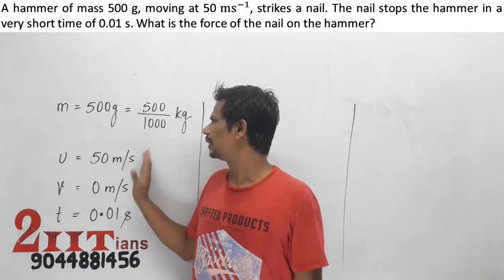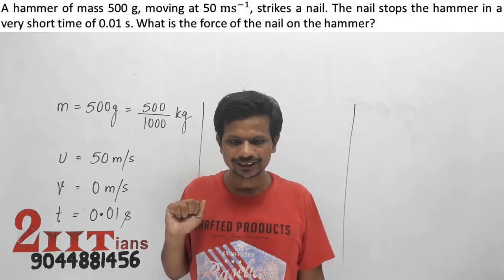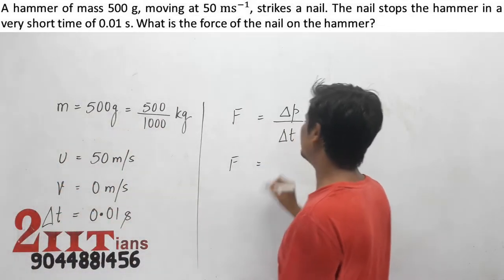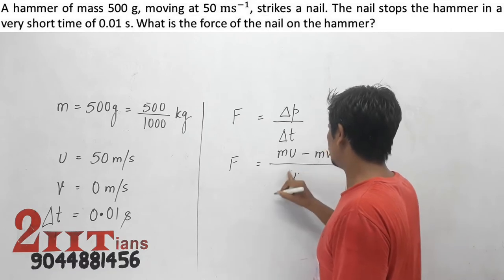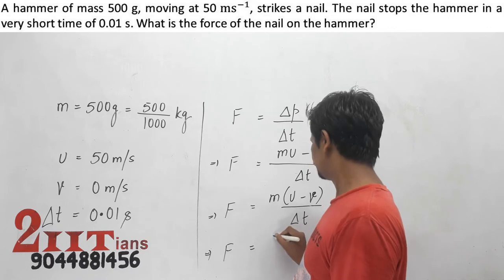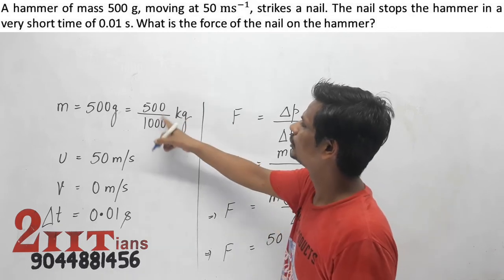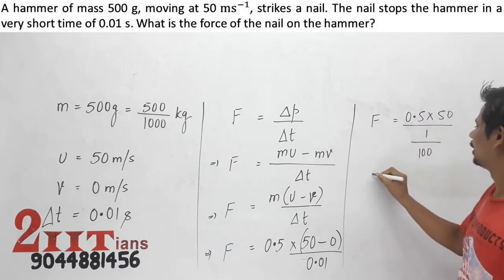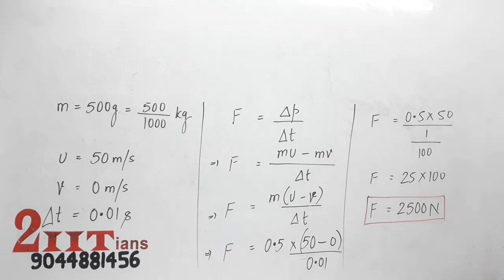LAWS OF MOTION Ex2 Q4 A hammer of mass 500 g moving at 50 ms 1 strikes a nail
A hammer of mass 500 g, moving at 50 ms’, strikes a nail. The nail stops the hammer in a very short time of 0.01 s. What is the force of the nail on the hammer?